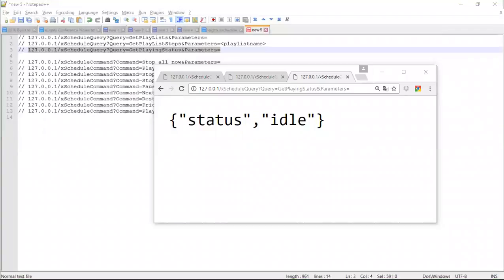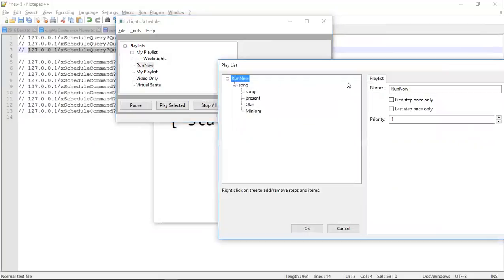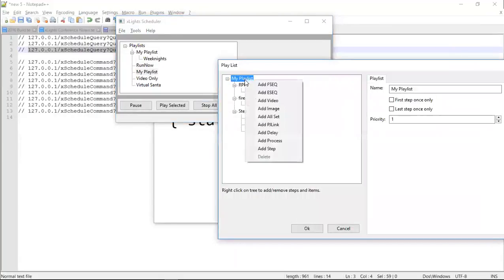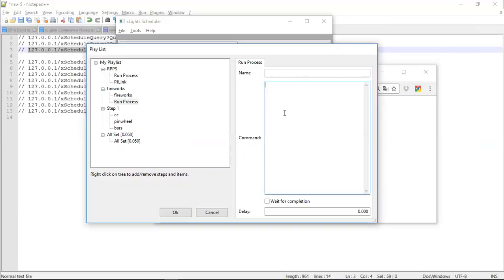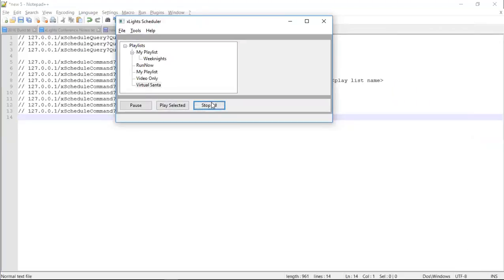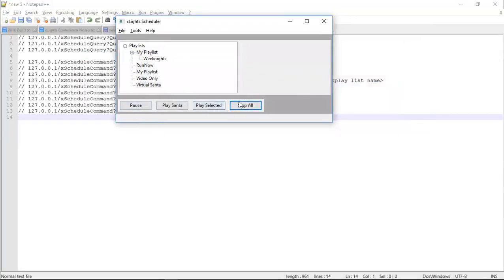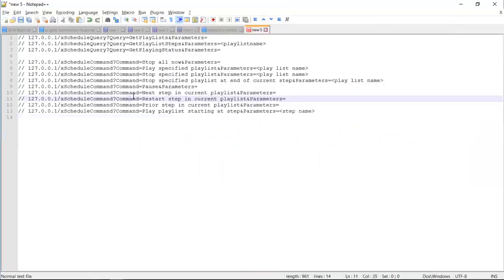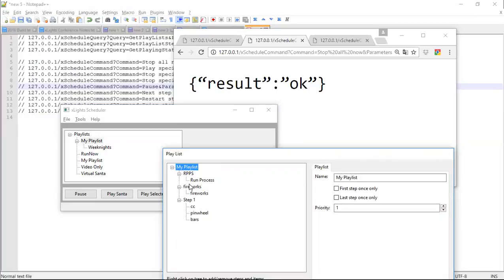Update on xLights Scheduler redevelopment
An update on progress of the scheduler rewrite for xLights